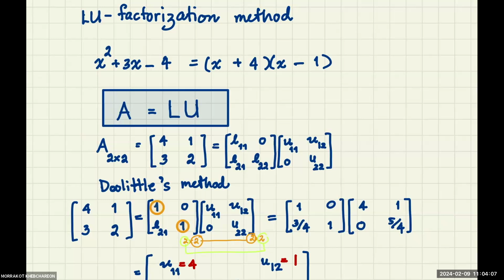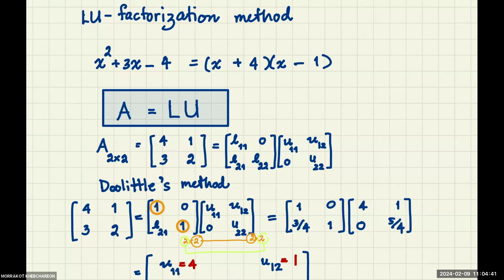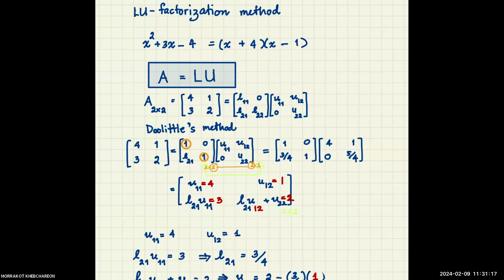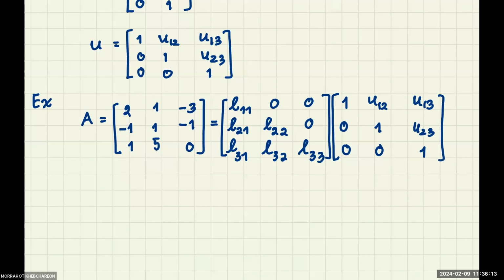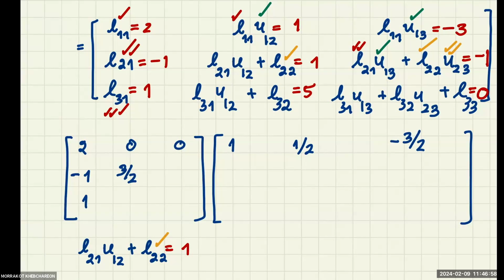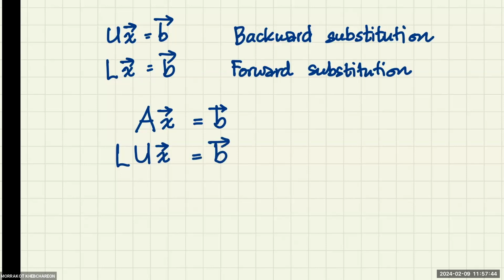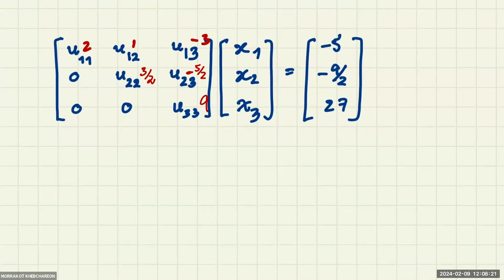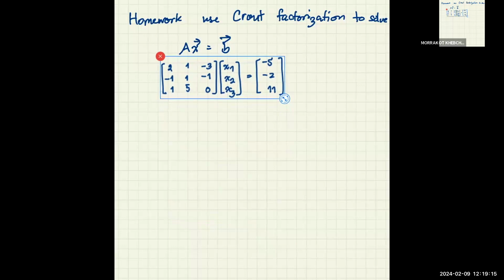Final Lecture 4